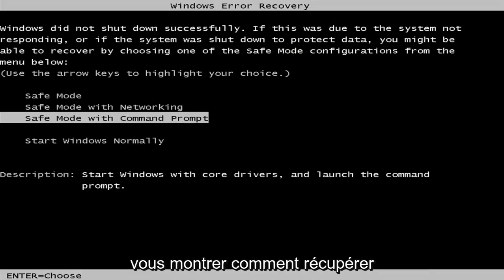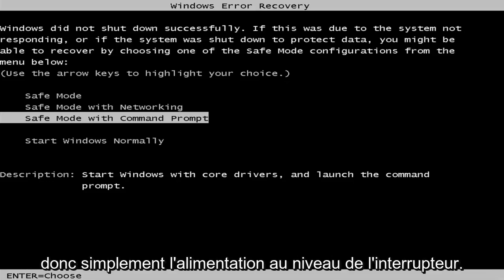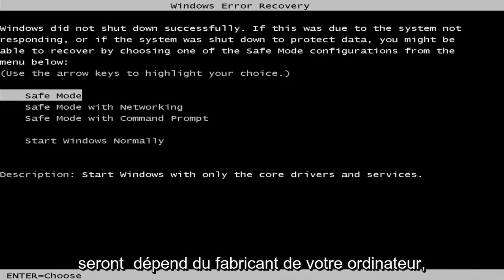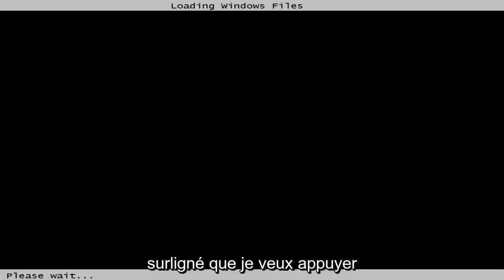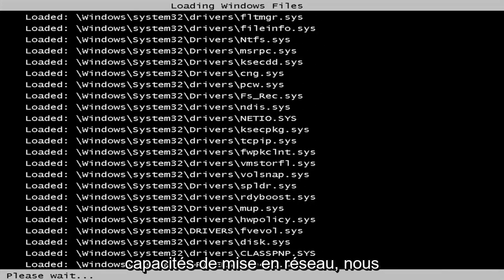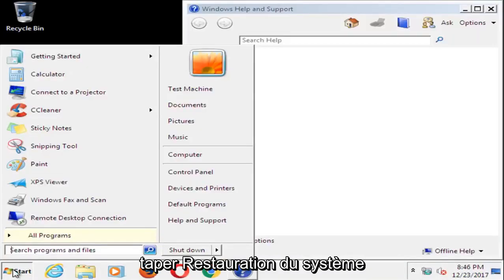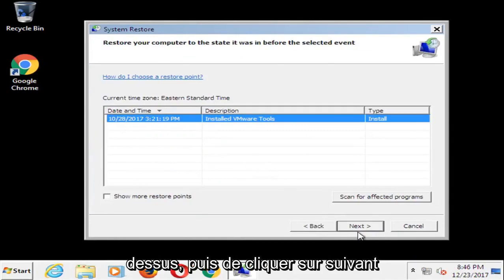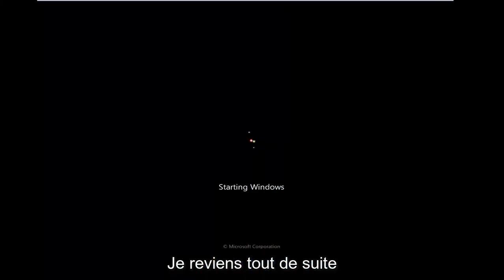Comment réparer que Windows 7 reste bloqué sur l'écran de bienvenue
Comment réparer l'écran d'accueil de Windows 7 bloqué

Si lorsque vous démarrez votre ordinateur qui exécute Windows 7 ou Windows Server 2008, le processus de connexion se bloque à l'écran de bienvenue avec le tourbillon bleu continuant indéfiniment, alors continuez à lire, je vais vous montrer comment résoudre ce problème. De nombreuses raisons peuvent entraîner le blocage de votre ordinateur sur l'écran de bienvenue, mais la raison la plus probable est un logiciel et/ou un service tiers qui s'exécute avec Windows. Dans mon cas, c'était mon logiciel antivirus, peut-être qu'une mise à jour l'a gâché.